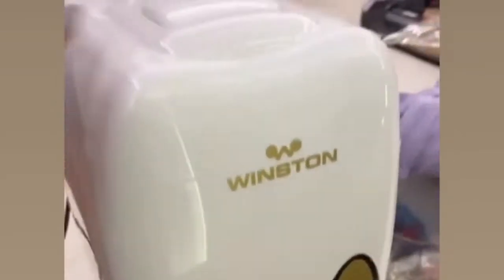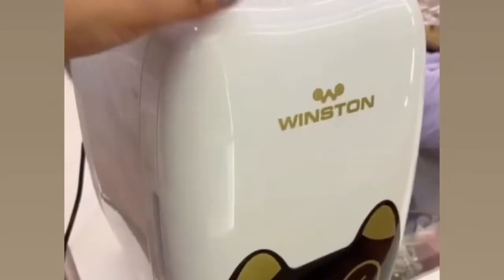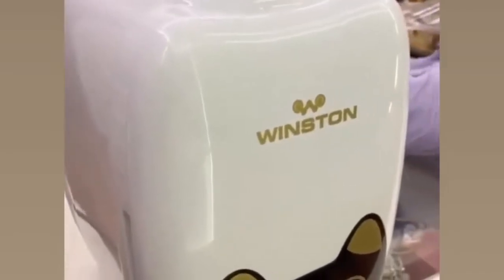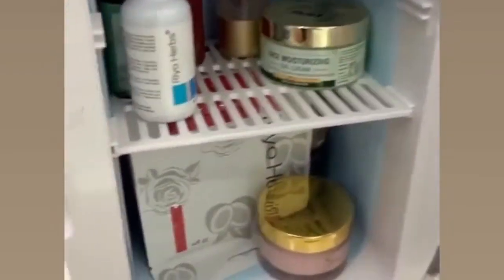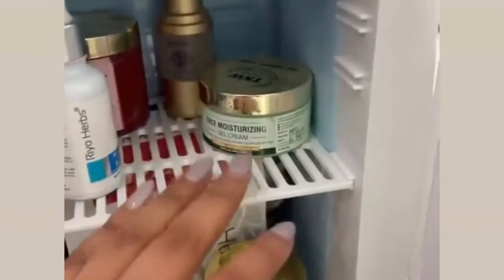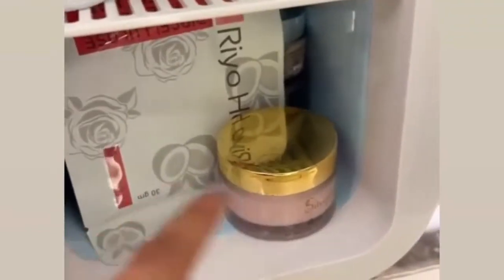WINSTON | 6 L Mini Fridge/Refrigerator AC/DC Portable Thermoelectric for face sheet mask, Serums.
The Winston 6 Litres Mini Fridge/Refrigerator is perfect for keeping your sheet masks, beauty products and other household products fresh and ready to use. It has an AC/DC power supply so it can be plugged in all over the house, or can be taken with you on vacation or camping. It also comes with a car charger. It is a revolutionary product bringing your regimen up a notch. This new mini fridge is equipped with advanced technology to keep your beauty products safe.

Features:
Easy charging: The fridge comes with a UK mains power plug and a car adapter, meaning you can use it on the go.
Spacious: Winston mini fridge has removable shelves which have extra space to fit in your skincare products. You can store upto six litres of products in the fridge shelves or the built-in door basket.
Changes temperature: It takes up to 2-3 hours for the Winston Mini Fridge to reach its maximum temperatures, whether that be chilling or heating mode.
Storage options: Perfect to store your beauty tools, face creams or even use as towel warmer in heat mode. Winston Mini Fridge is designed to keep beauty products fresh, by preventing bacterial growth and preserving ingredient quality.